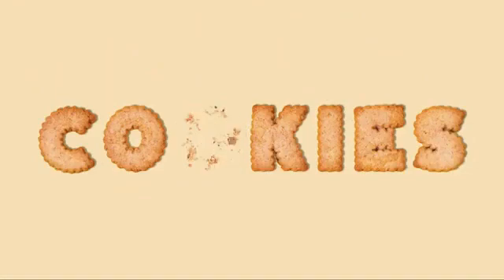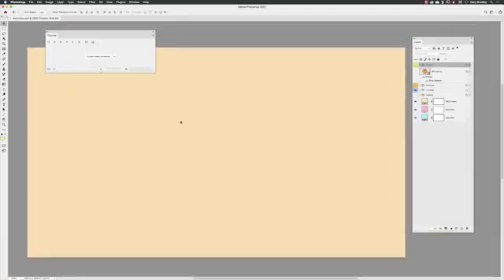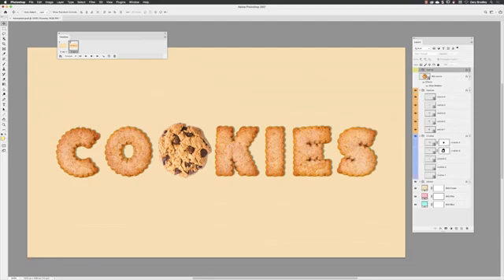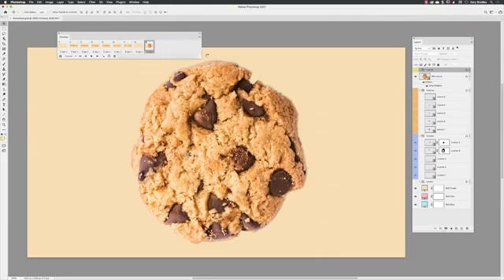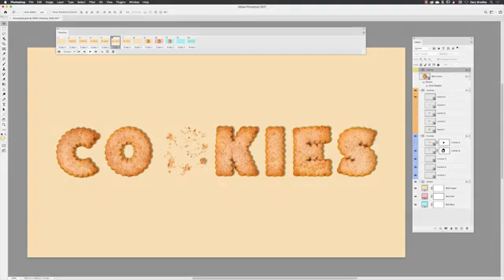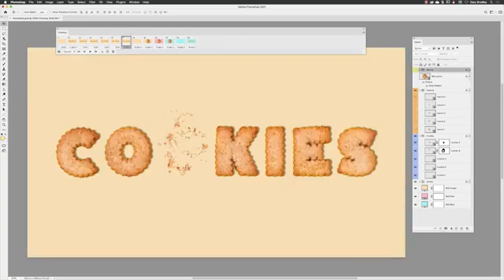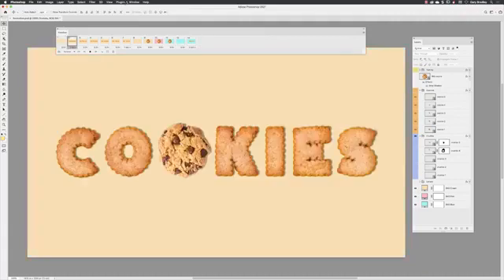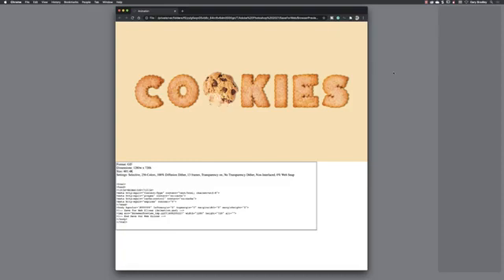How to Create Animations in Photoshop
we take a look at how you can create frame animation in Adobe Photoshop, which can be used to generate animated GIFs.